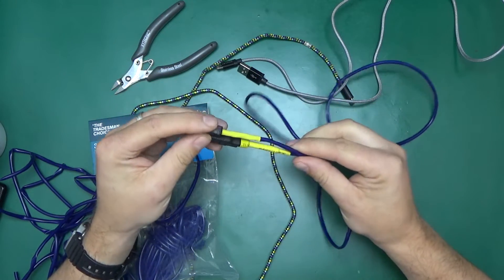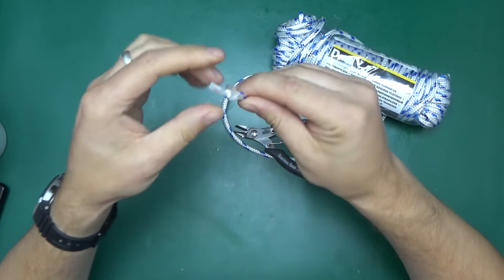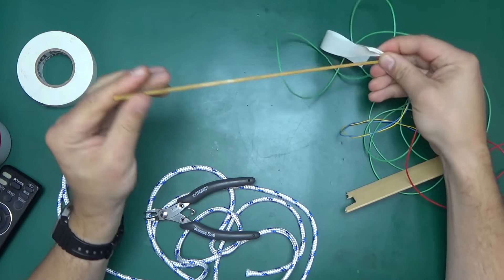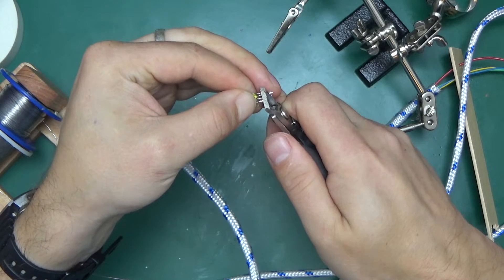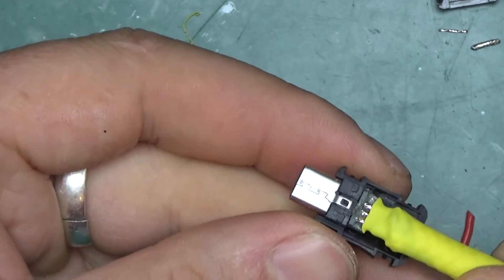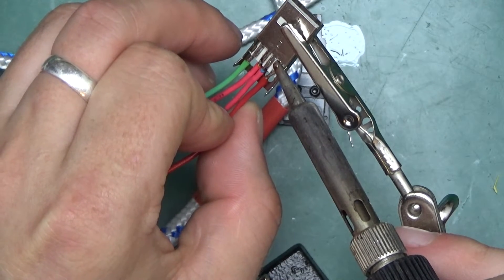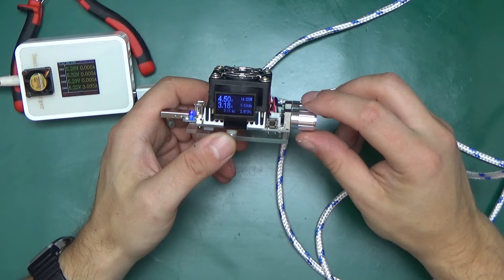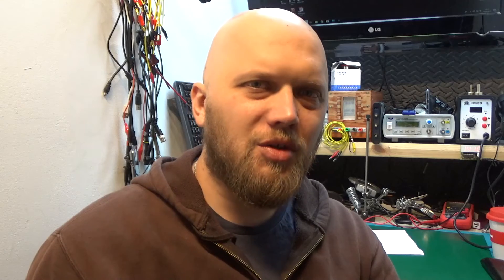#026 -Make your own USB braided cable!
And here is how to make a cable - this one is 2 metre long, and still plenty good for 2.1A charging (even more!) And I got this idea to use a paracord as the outer sleeve - and it worked out great! (I am sure I am not the first one to come up with this idea though!)

Here are links to USB gadgets from Banggood I used in the video: